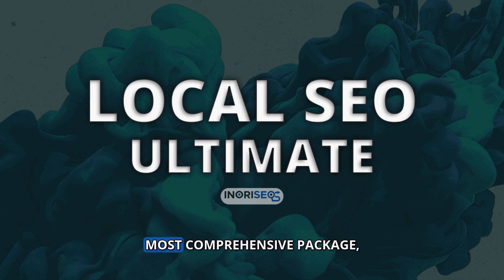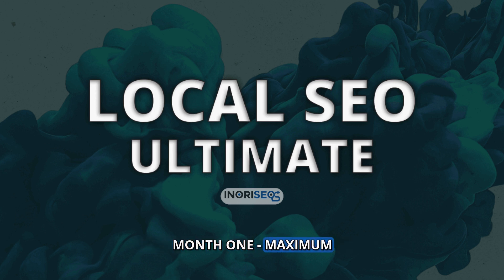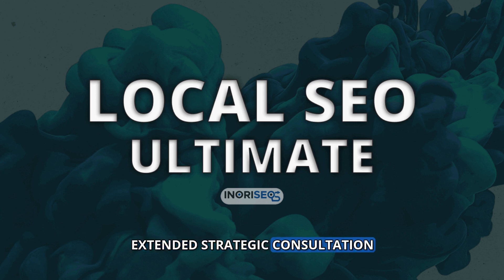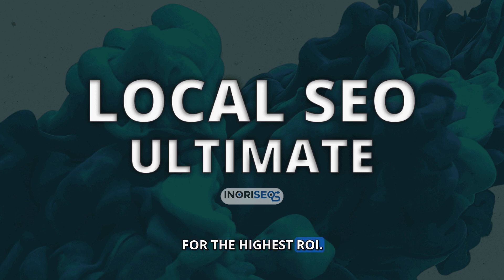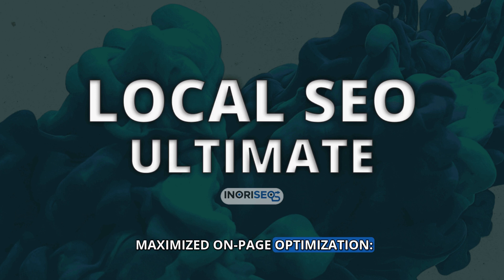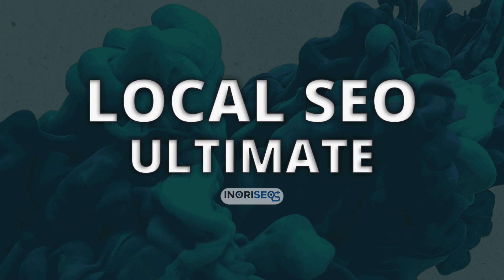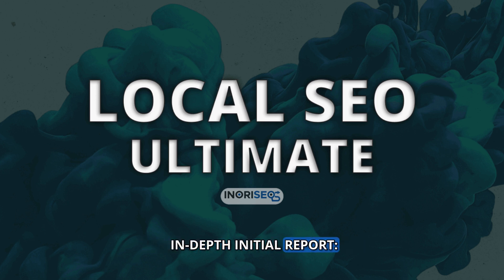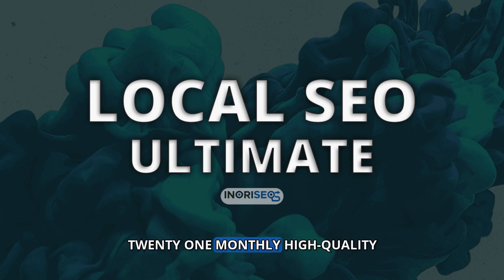Local SEO Ultimate by Inoriseo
Local SEO Ultimate” is our most comprehensive package, offering triple the dedicated effort from our team of Digital Marketers, Content Creators, Editors, and Webmasters. This service is the pinnacle of local SEO solutions, designed to deliver unparalleled dominance in your targeted local service areas.

Month 1 | Maximum Impact Setup
Extended Strategic Consultation (1 Hour)
Start with a detailed one-hour consultation to deeply understand your campaign goals and customize our strategies for the highest ROI.

Extensive Website Audit
Conduct a thorough, multi-faceted audit of your site to identify and prioritize issues, with a detailed report for your brand.

Full-Scale Analytics Integration
Implement and configure Google Analytics 4 (GA4) and Google Search Console for comprehensive user interaction insights, aiding advanced SEO strategies.

Complete Local Optimization Setup
Create and enhance your Google Business Profile, and significantly strengthen your online presence through an extensive range of listing creations.

Targeted Business Listing Expansion
Aggressively build your online presence with widespread business listings in relevant directories, solidifying your reputation in the local community.

Maximized On-Page Optimization
Allocate up to 60 hours to meticulously fix critical website issues regarding technical SEO and copywriting, including enhanced sitemap and robots.txt optimization.

Broad Content Development
Develop or update 24 pages of premium, SEO-optimized content, perfectly balancing user experience with your business goals.

Comprehensive Meta Optimization
Optimize Meta Titles & Descriptions for up to 60 pages, significantly improving ranking and click-through rates.

Advanced Schema Markup
Apply extensive schema elements and data highlighters for optimal search engine understanding of your local business information.

In-Depth Initial Report
Conclude the first month with an exhaustive setup and optimization report, accessible in real-time on your dashboard.

From Month 2 Onwards | Intensive Outreach And Authority Establishment
21 Monthly High-Quality DA Backlinks
Secure a wide array of authoritative backlinks from industry-relevant blogs each month, significantly enhancing your online authority.

9 Monthly Content Marketing Blogs
Produce nine authoritative blog posts monthly with our content team, driving substantial organic traffic and solidifying your niche authority.

9 Social Media Posts For Advanced Promotion
Expand the reach of your blog posts with nine tailored social media posts, designed to maximize engagement and direct traffic to your site.

12 Monthly Google Business Profile Updates
Maintain a dynamic presence in local searches with twelve monthly posts, greatly increasing your visibility in the Google Map pack.

Detailed Monthly Reporting
Receive comprehensive monthly reports detailing link-building efforts, keyword targeting, and other key metrics.

Quarterly Enhancements Starting Month 3
Content Maintenance For 24 Pages
Regularly update your site’s content to maintain its relevance, engagement, and optimization at the highest level.

Metadata, Title Tag, And URL Overhauls For 24 Pages
Systematically refine metadata, title tags, and URL structures for maximum search engine visibility and user engagement.